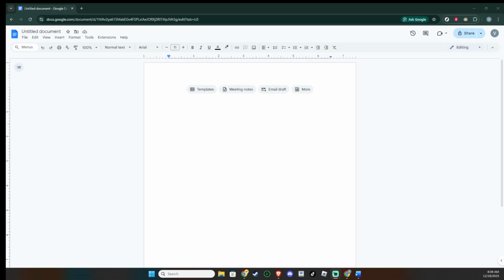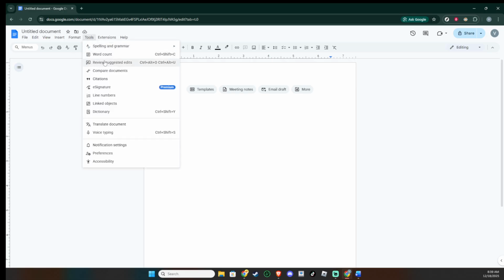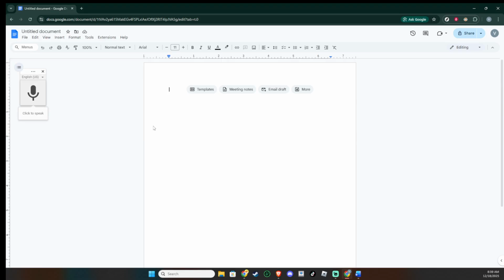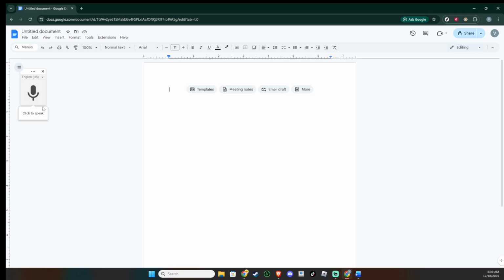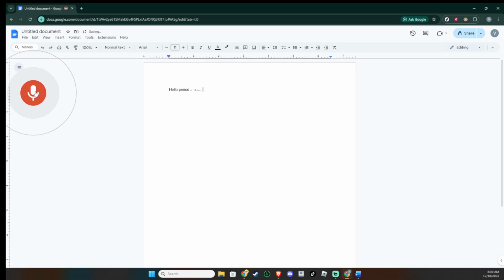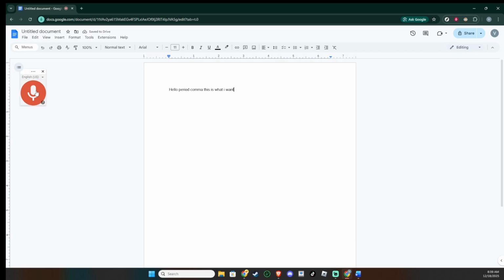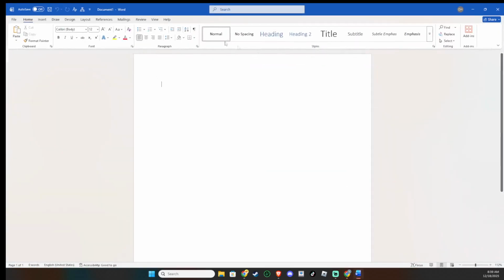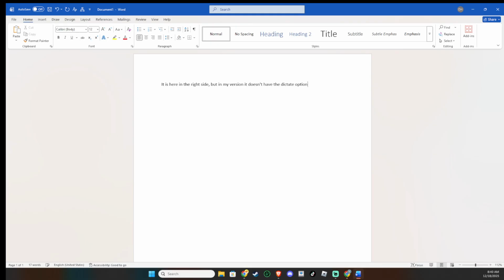How to Use Voice Typing in Google Docs and Word [2026 Full Guide]